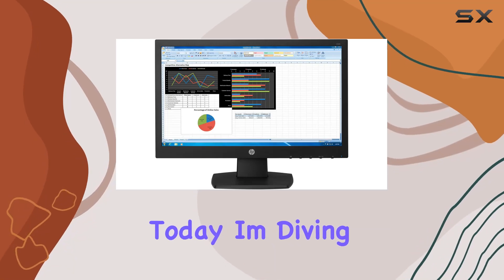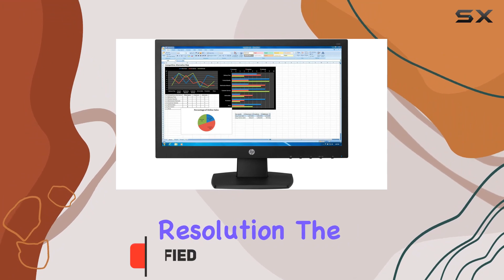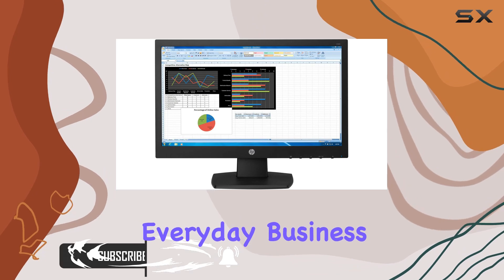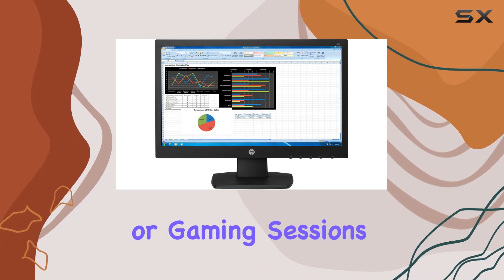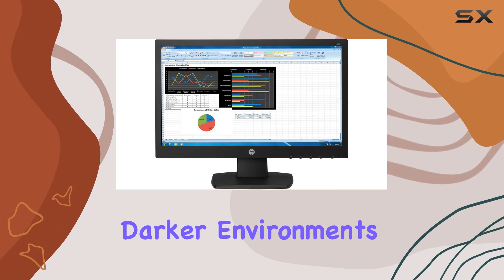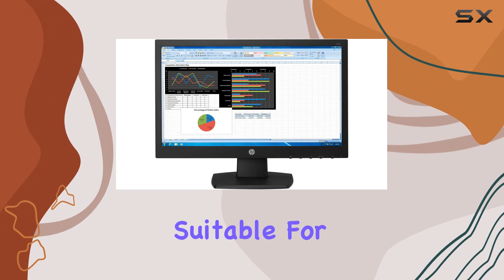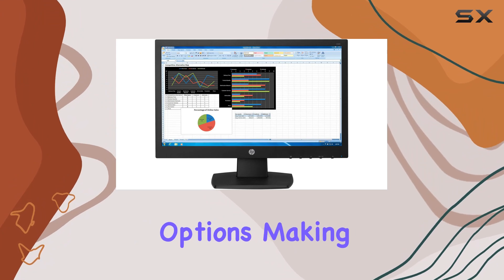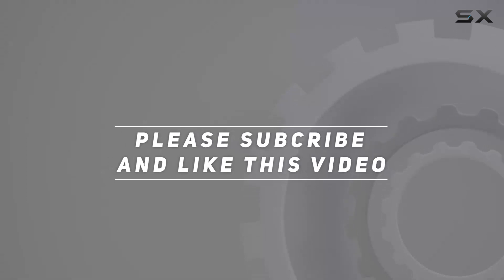HP N223 LED Monitor Review - Full HD 21.5" Display by HP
0:00 Intro
0:06 Review

Things that we mentioned in this video:
HP N223 LED Monitor : B07DXZVKFX